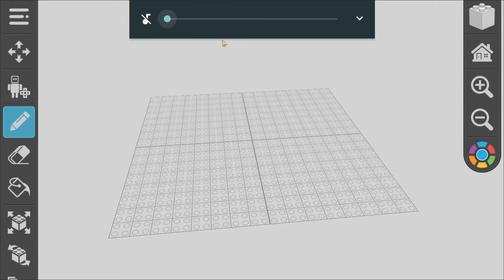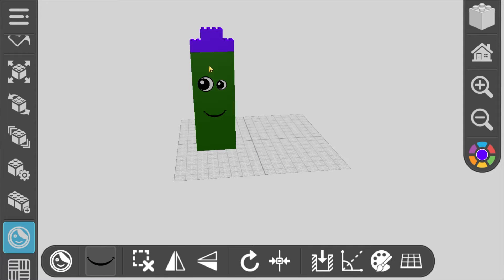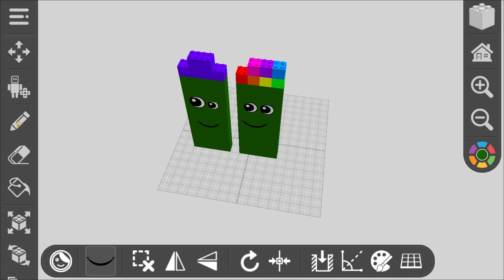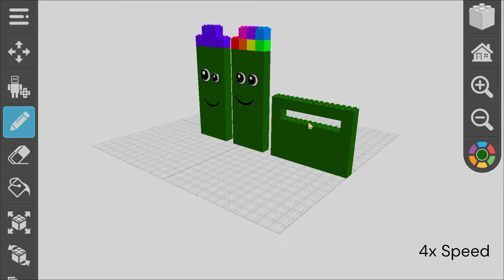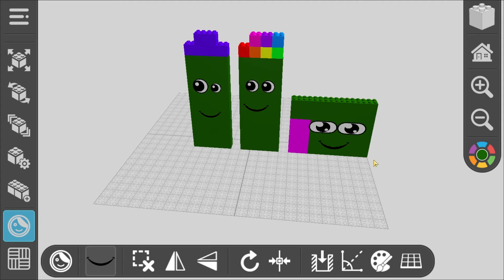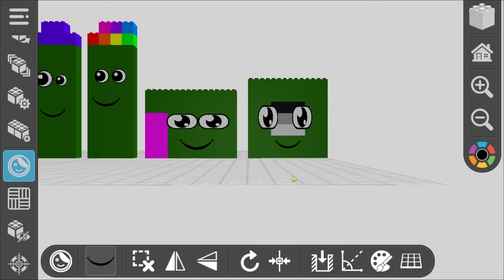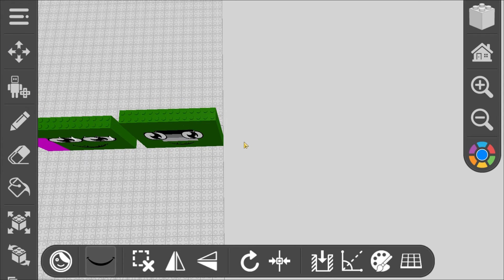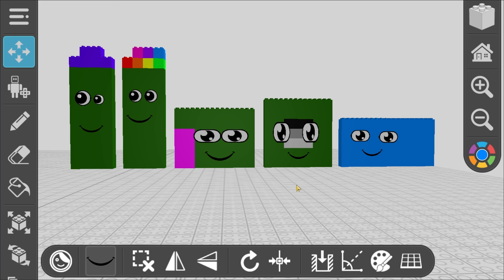Building Numberblocks 46 to 50!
In this video, I make numberblocks 46-50!!!
Join me in this exciting video where I use the DrawBricks app to build my own creative versions of Numberblocks 46 to 50! 🌟 Explore a new take on these numbers in a fun and engaging way that will spark your creativity! Don't miss out on this educational and entertaining journey! Numberblocks DrawBricks CreativeLearning KidsEducation diynumberblocks ________________________________________________________________